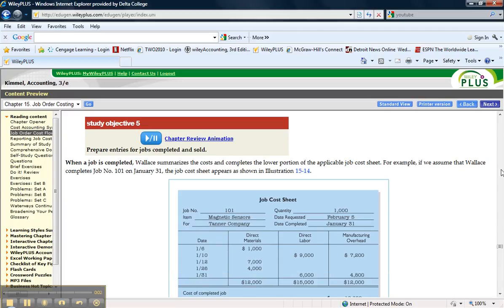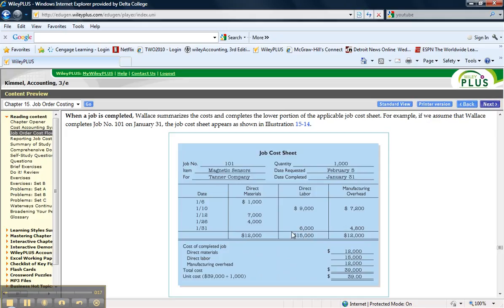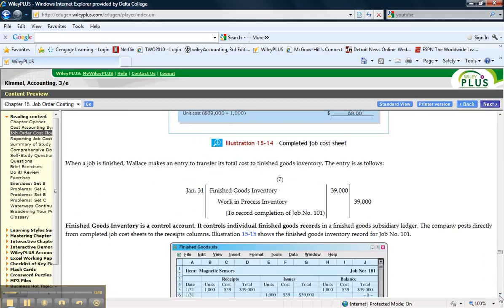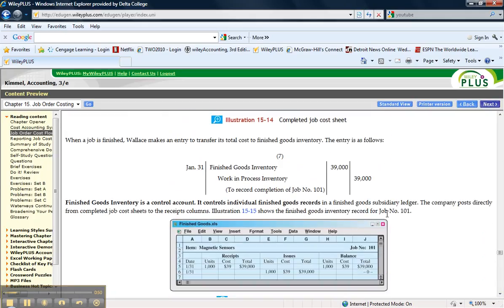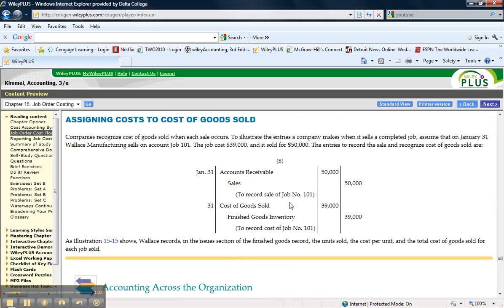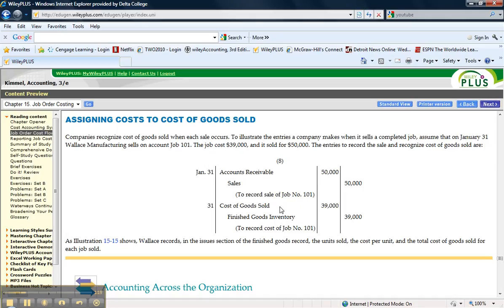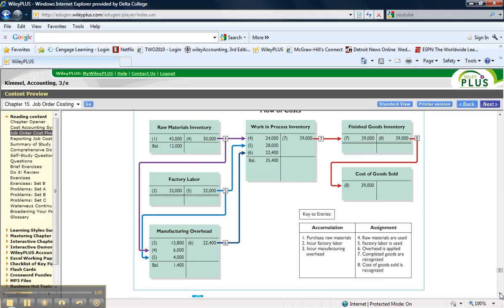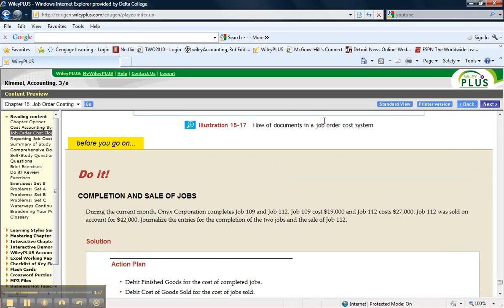ACC212_Ch_15_-_SO_5.mp4